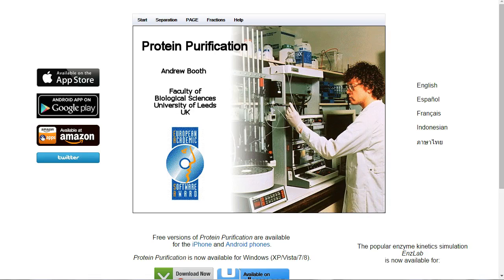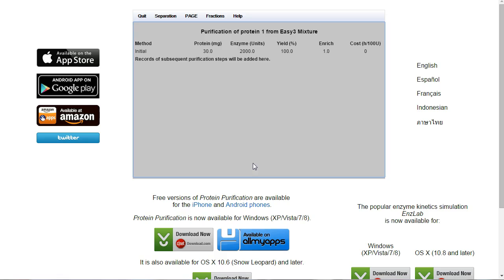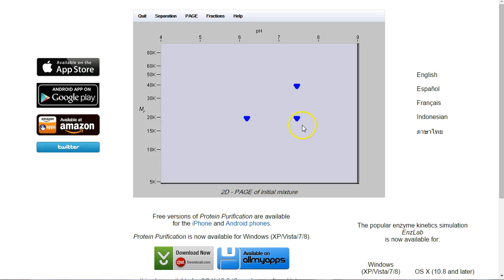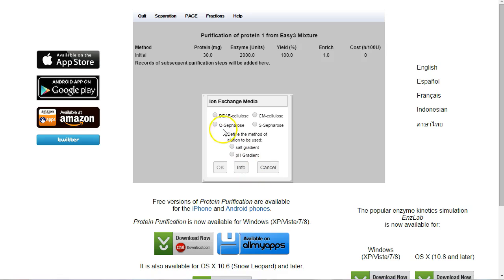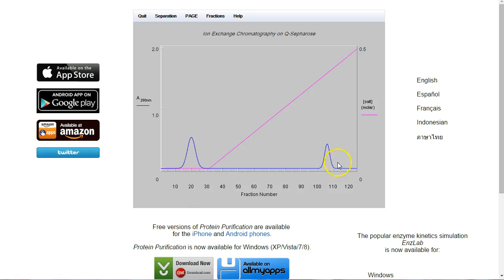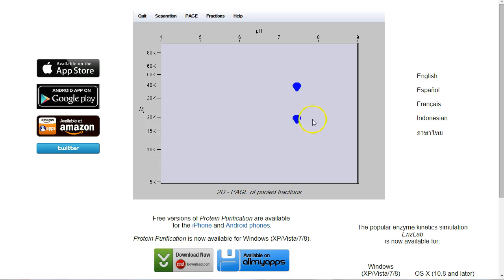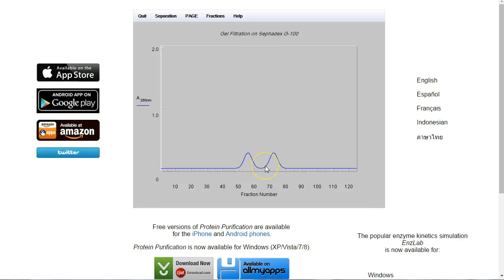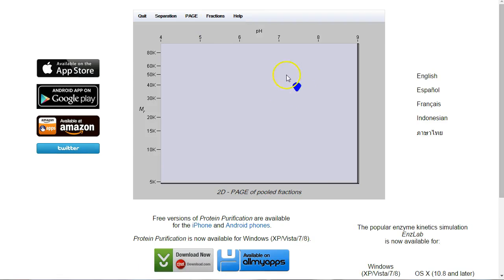Protein Purification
An example of protein purification using the @ProtPure app